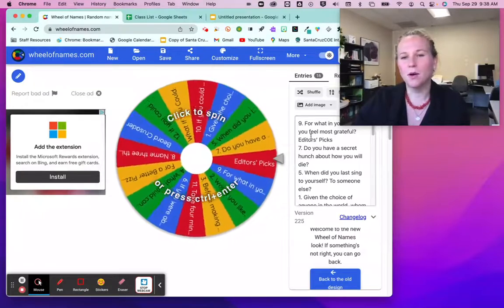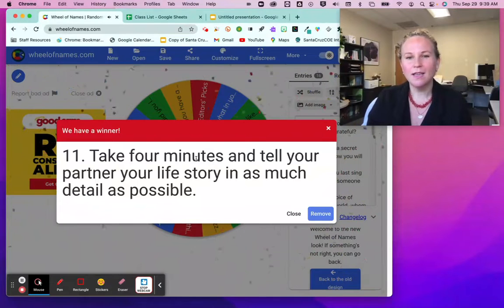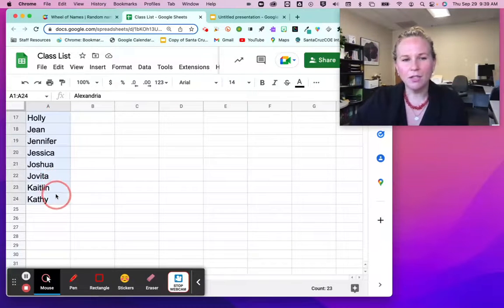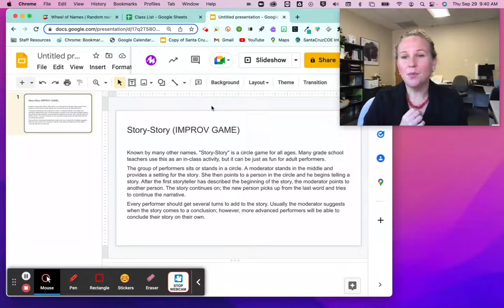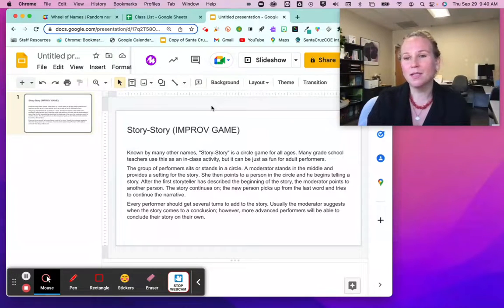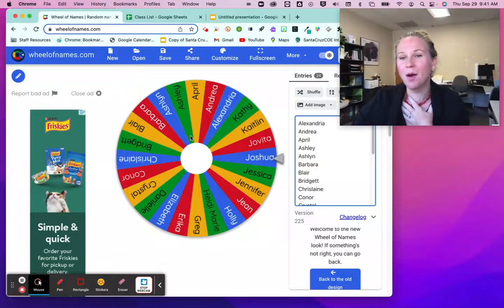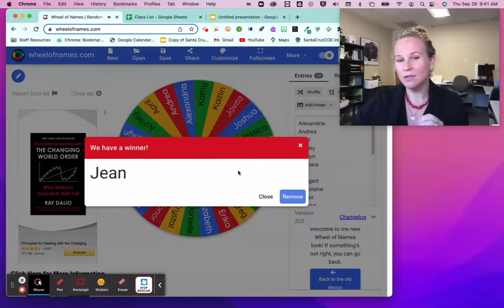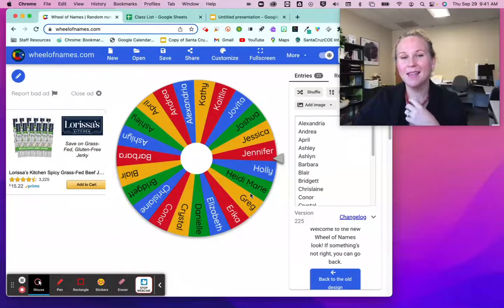Wheel of Names & Improv 🪄